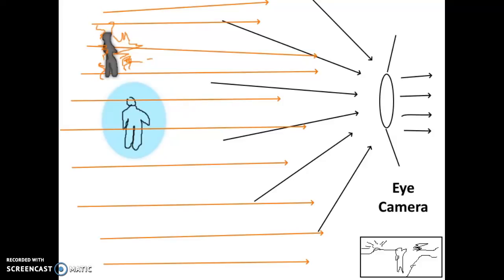Paranormal glitches on tape (footage) explained